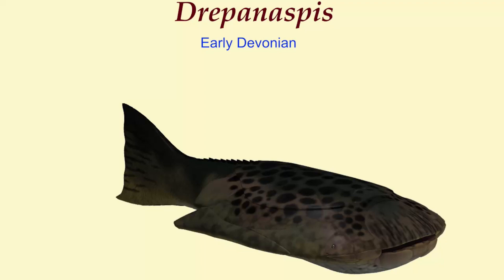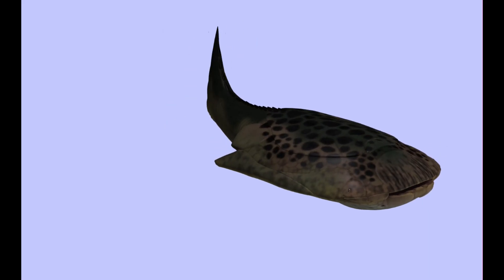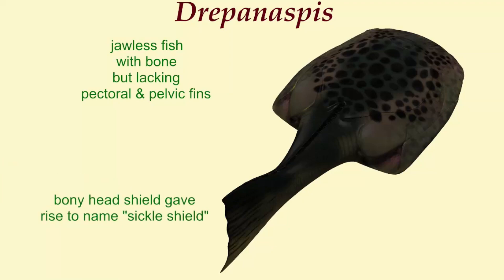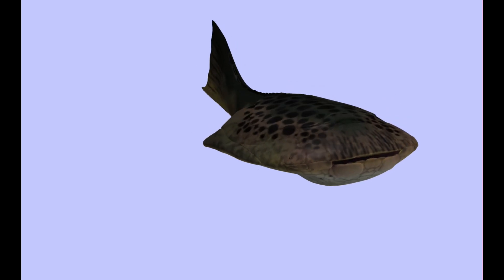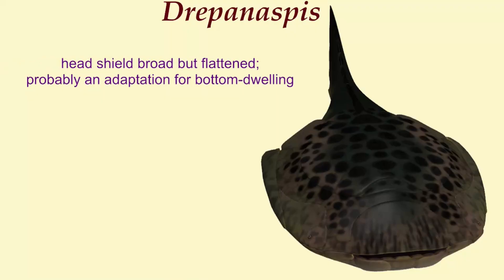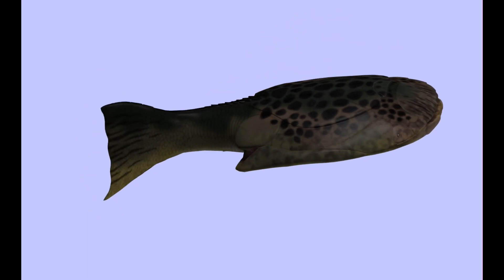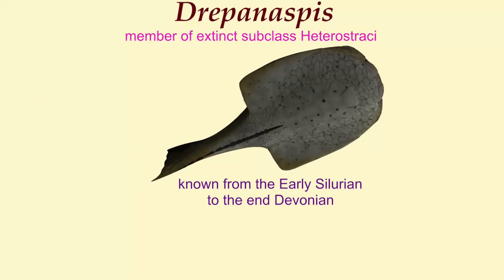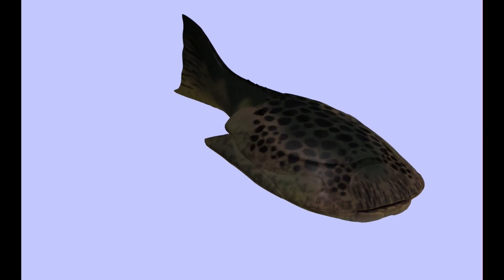Drepanaspis: a jawless fish from the Devonian